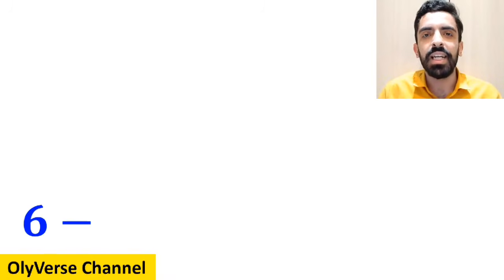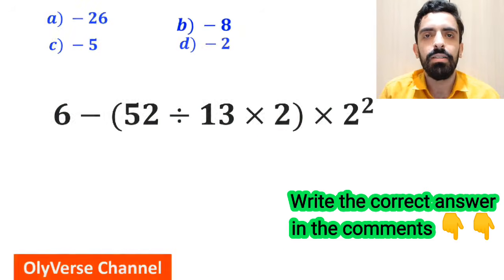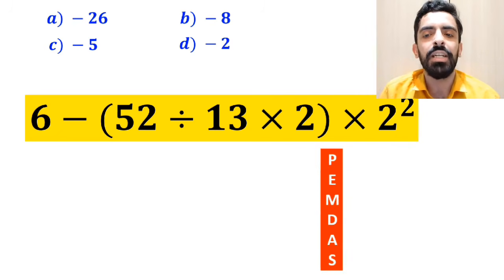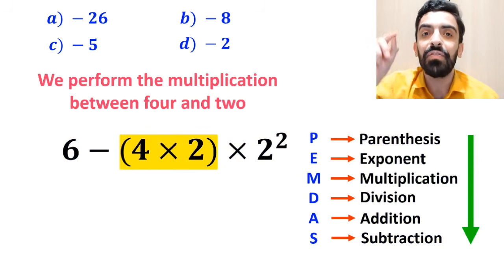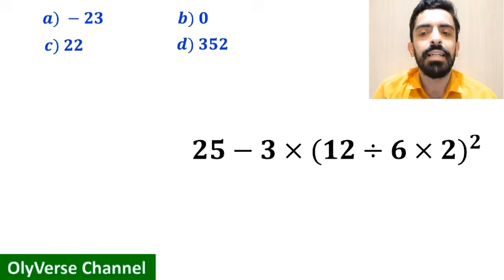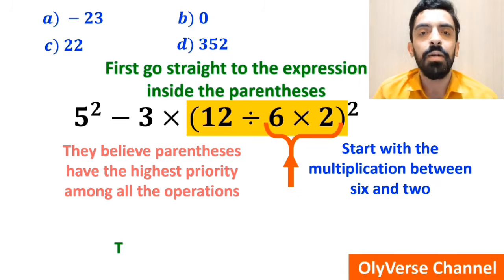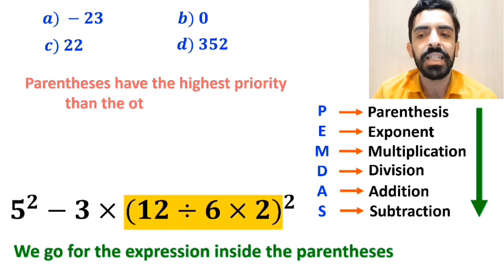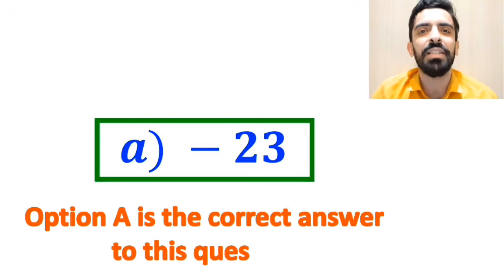Most People GIVE UP HERE! Will YOU Get This Tricky Challenge Right? 🤔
Let’s slow down and solve this step-by-step using PEMDAS. No shortcuts, no tricks — just clear reasoning that will make these problems feel easy from now on.